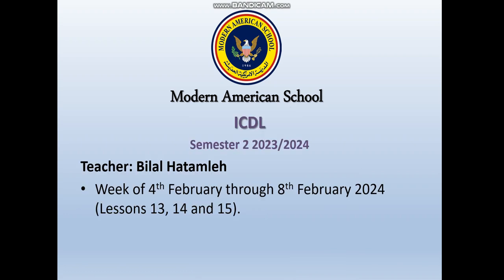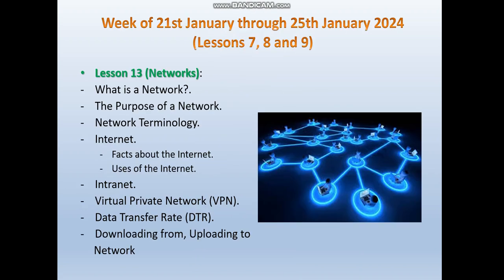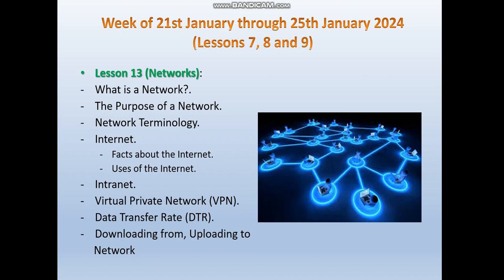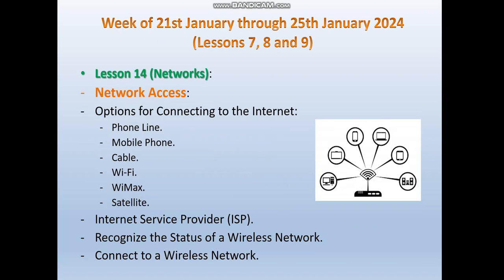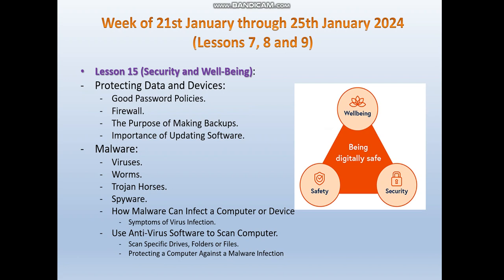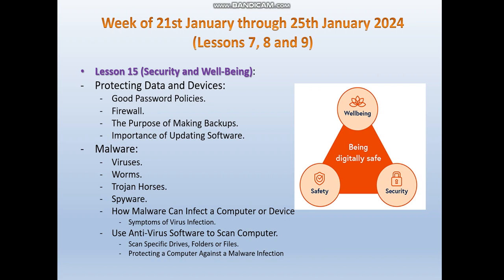Grade 10 - ICDL - Sem 2 - Week 5 - Grade 10 - By Mr. Bilal Hatamleh